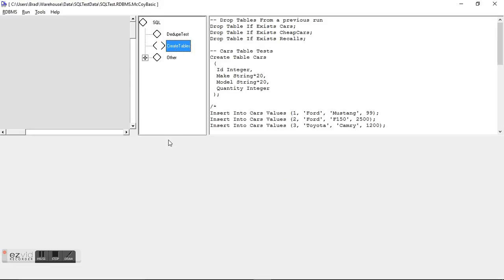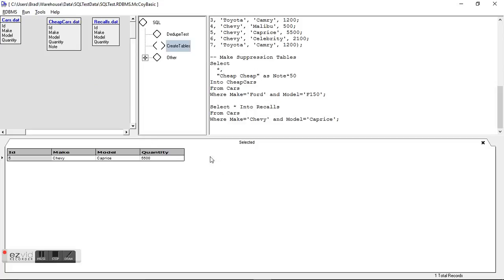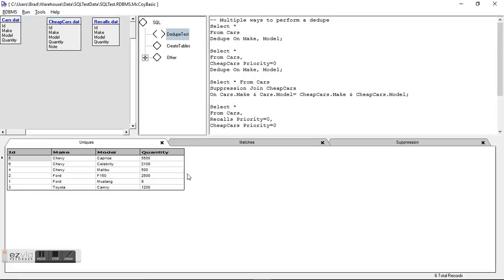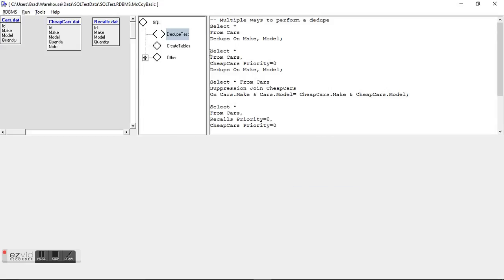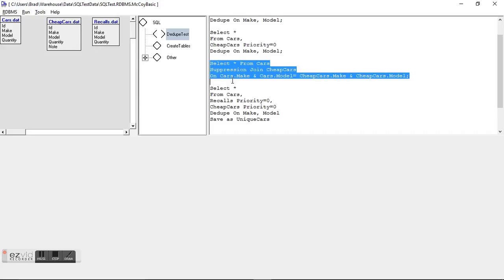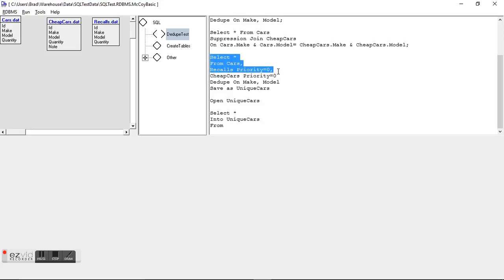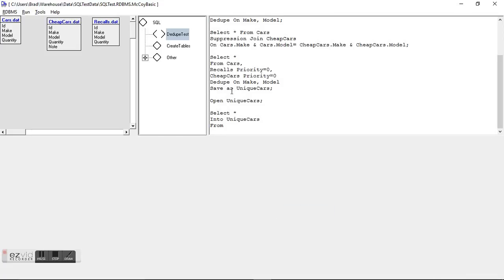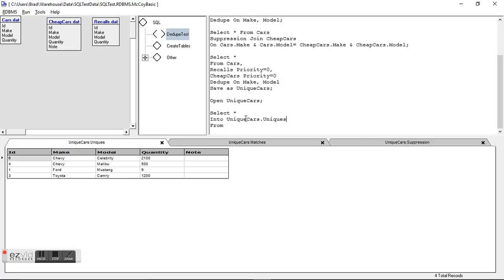McCoy_RDBMS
Software performs dedupe and or suppressions on flat file databases using SQL.